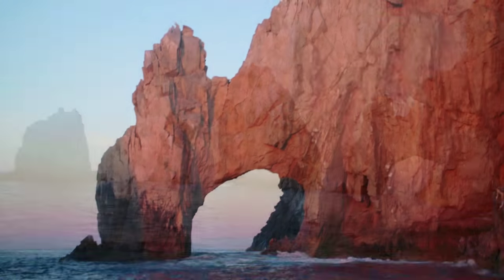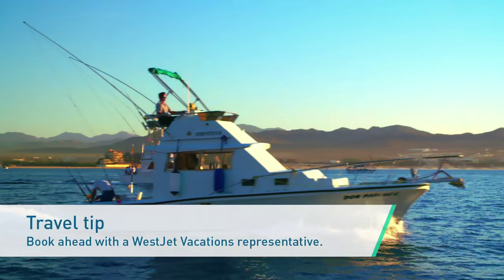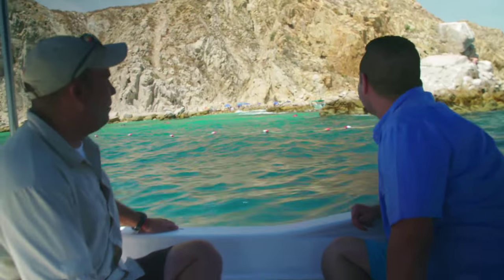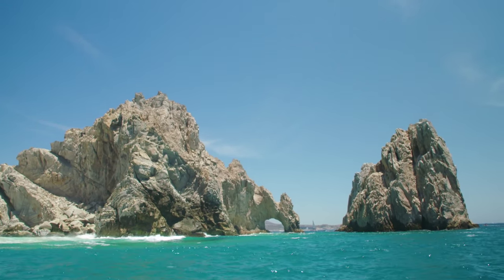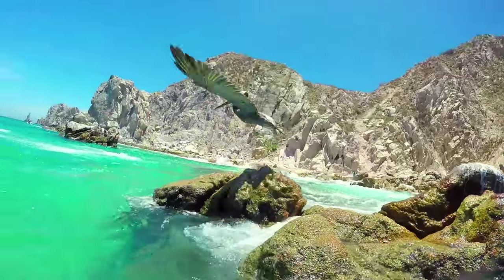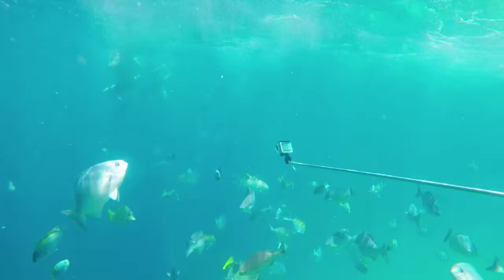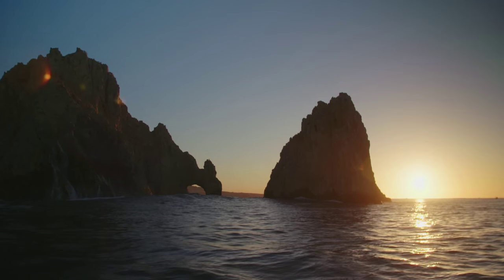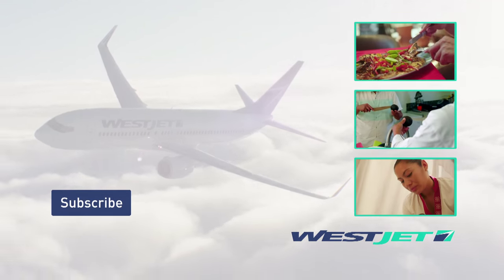El Arco Los Cabos, Mexico | WestJet Vacations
There are so many things to do in Los Cabos, but a visit to El Arco is a must. Follow us to these iconic rock formations at the southern tip of Mexico’s Baja Peninsula, where the Pacific Ocean meets the Sea of Cortez.

A variety of boat tours will take you to see the Arch, Neptune’s Finger and Land’s End. Emerging from the water like majestic mountain peaks, these rock formations make a home for marine birds and sea lions – and are an amazing part of the Cabo experience.

The incredible spectacle of El Arco is complemented perfectly by clear turquoise waters. Glass bottom boat tours show you the world beneath the surface; kayaking and sailing are also popular. The best way to enjoy the water, however, is to jump right in. The warm waters make for world-class snorkelling and diving. Water-taxis will take you to the beautiful Lovers Beach and Pelican Beach, while Divorce Beach, with its strong surf and currents is for sightseeing from the boat only.

The WestJet YouTube channel features viral hits like our Christmas Miracle and April Fool’s videos. It also includes pro travel tips, essentials from our vacation hot spots and cool aviation videos that showcase the aircraft we fly and what it’s like to work in the airline industry.